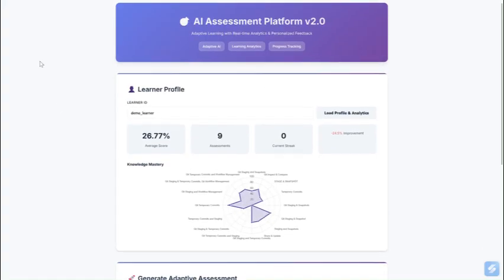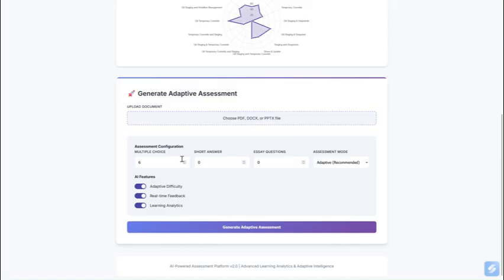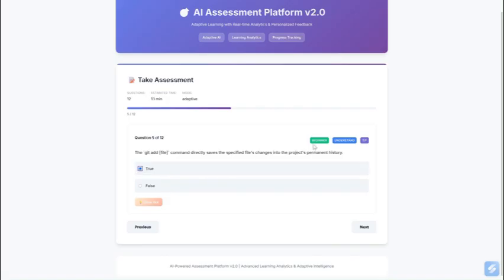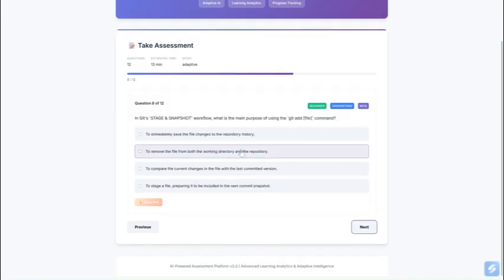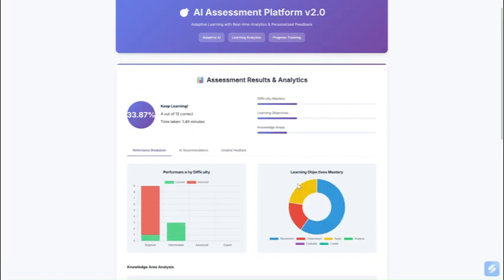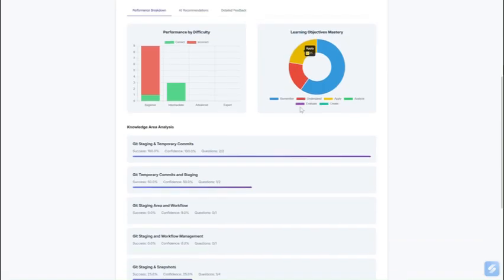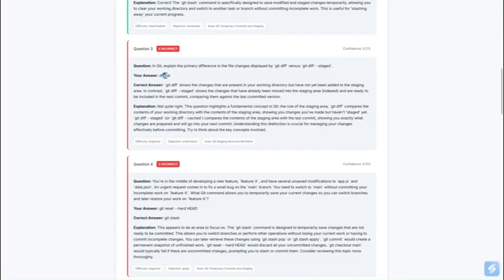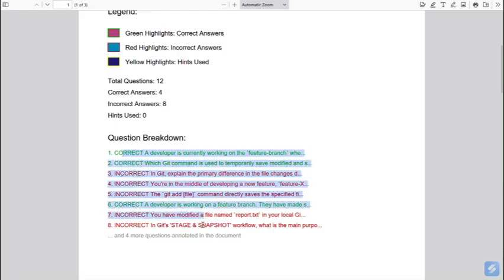Build an AI Quiz Generator with Flask and Gemini API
Learn how to build a powerful AI application that automatically generates quizzes from your documents! In this tutorial, we'll use Python, Flask, and the Google Gemini API to create a web app that can parse PDFs and DOCX files, create a variety of questions, and display them in a clean web interface.

By the end of this video, you will have built:

A Flask backend with API endpoints for file uploads and question generation.

An AI engine that communicates with the Google Gemini API.

A system to generate adaptive quizzes based on user performance.

A feature to export assessment results as a PDF report.

This is a perfect project for intermediate Python developers looking to add a real-world, full-stack AI application to their portfolio.